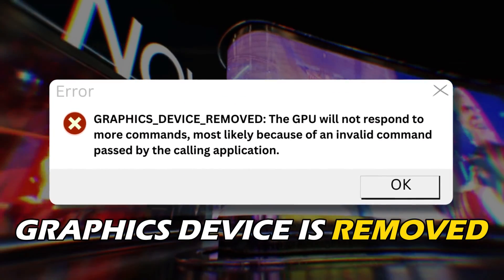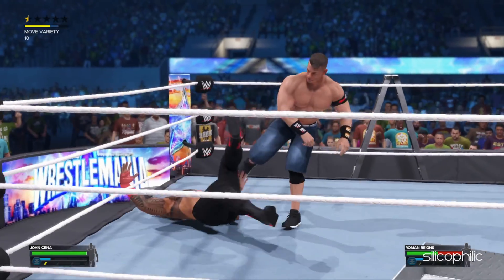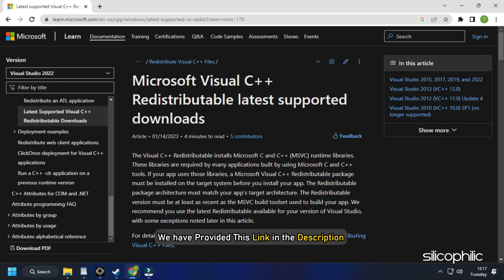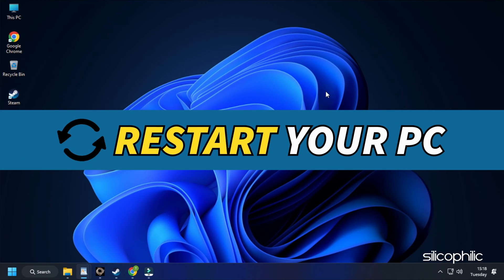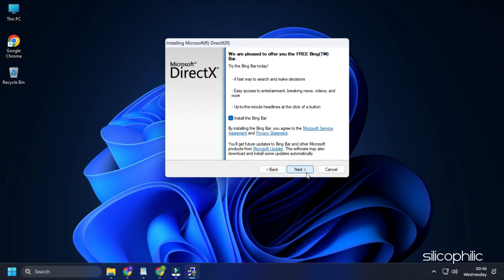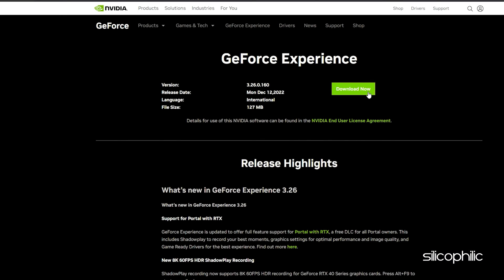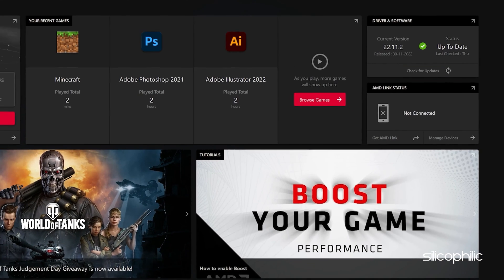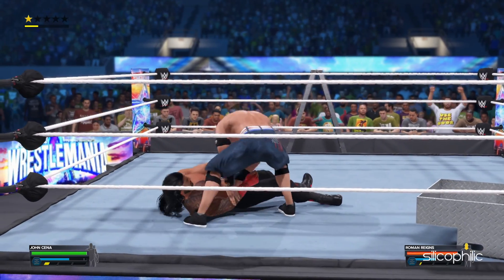WWE 2K23: Your Graphics Device is Unsupported | GRAPHICS_DEVICE_REMOVED [FIXED]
Getting the GRAPHICS_DEVICE_REMOVED or unsupported error on WWE 2K23?
Here we have shown how to fix it.

Timestamps:
00:00 Intro
00:34 Install Visual C++ Redistributables
01:56 Update Graphics Driver